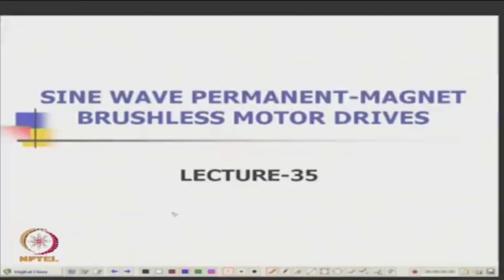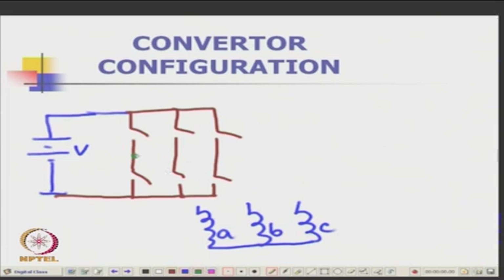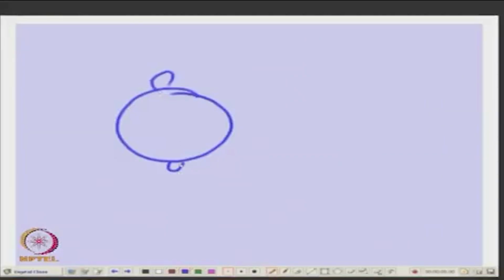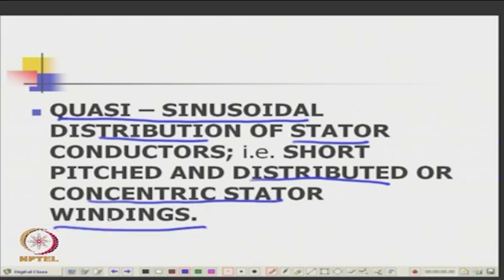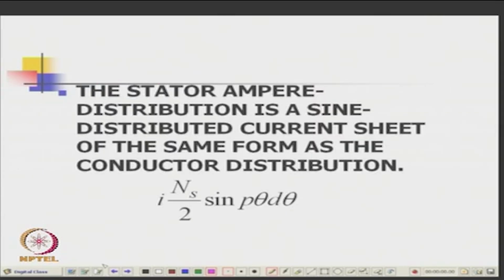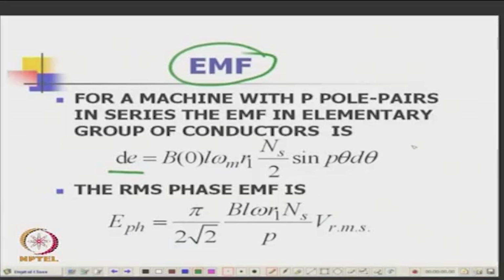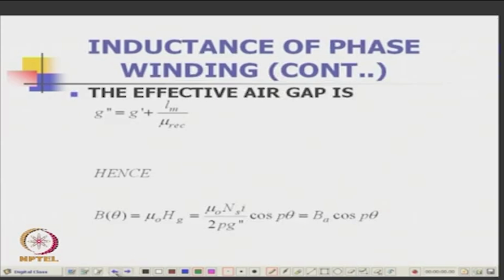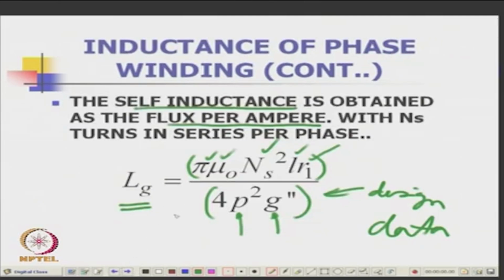Sine Wave Permanent-Magnet Brushless Motor Drives